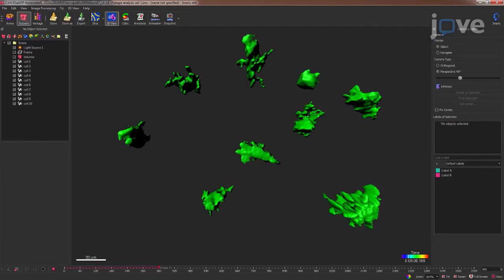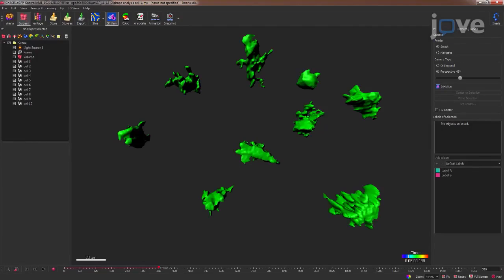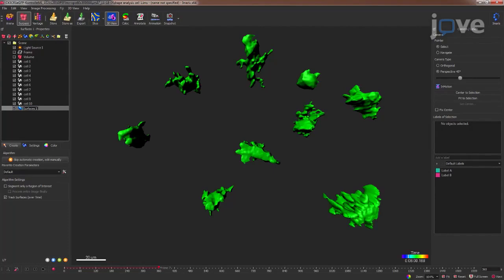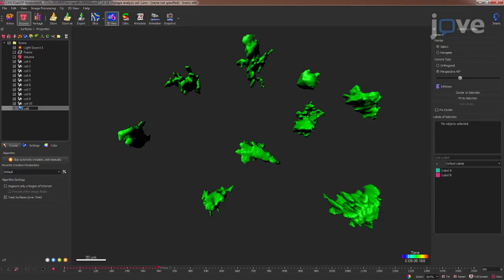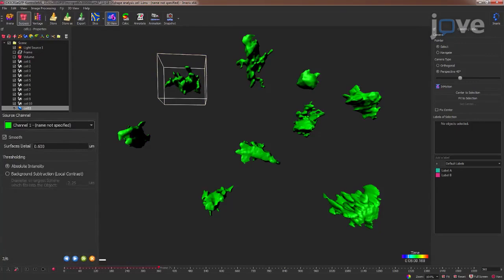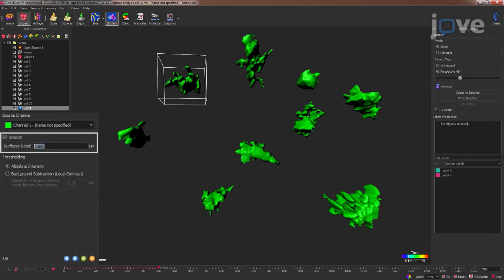Healthy and Pathological Cells distinction by Fourier Transforms | Protocol Preview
Morphology-Based Distinction Between Healthy and Pathological Cells Utilizing Fourier Transforms and Self-Organizing Maps -  a 2 minute Preview of the Experimental Protocol

Fabian L. Kriegel, Ralf Köhler, Jannike Bayat-Sarmadi, Simon Bayerl, Anja E. Hauser, Raluca Niesner, Andreas Luch, Zoltan Cseresnyes
German Federal Institute for Risk Assessment (BfR), Department of Chemical and Product Safety; Deutsches Rheuma-Forschungszentrum (DRFZ) Berlin, a Leibniz Institute,; Charité Universitätsmedizin Berlin,; Leibniz Institute for Natural Product Research and Infection Biology Hans Knöll Institute, Applied Systems Biology;

Here, we provide a workflow that allows the identification of healthy and pathological cells based on their 3-dimensional shape. We describe the process of using 2D projection outlines based on the 3D surfaces to train a Self-Organizing Map that will provide objective clustering of the investigated cell populations.